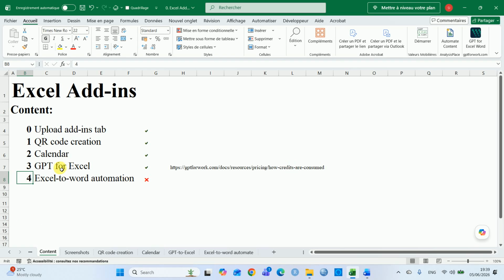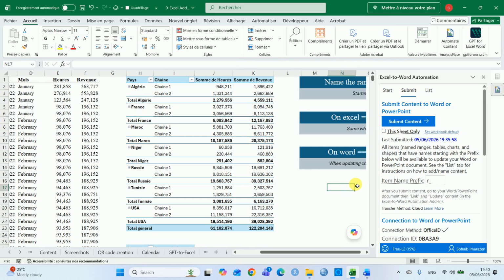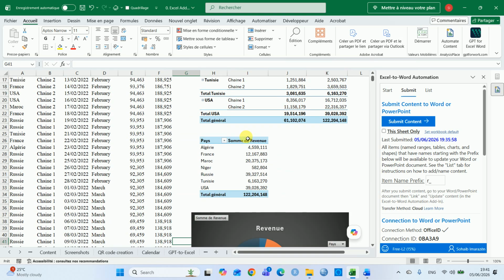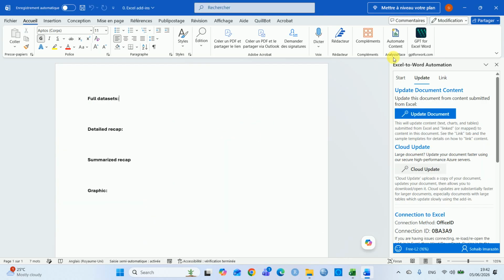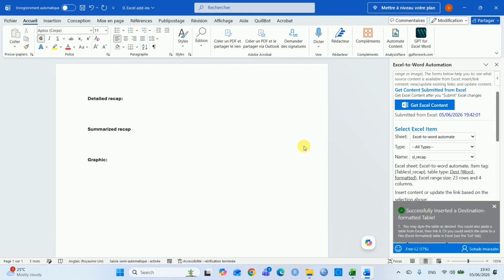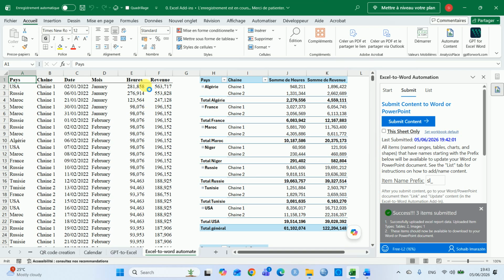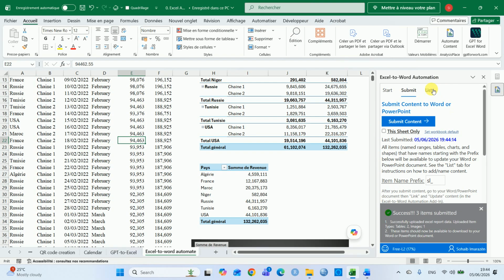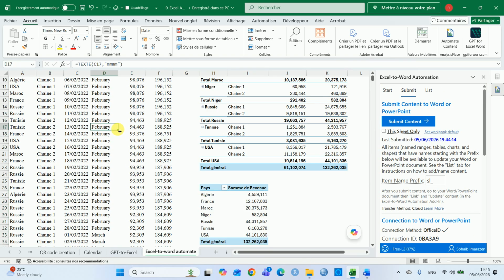Excel add ins part 4, Excel to word automation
A tool to update your word documents/reports when making changes on Excel files